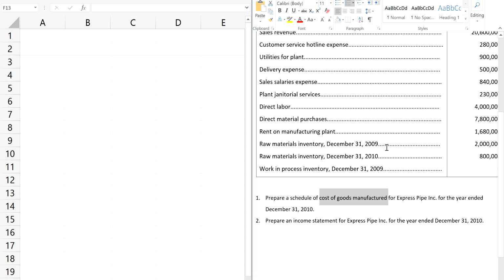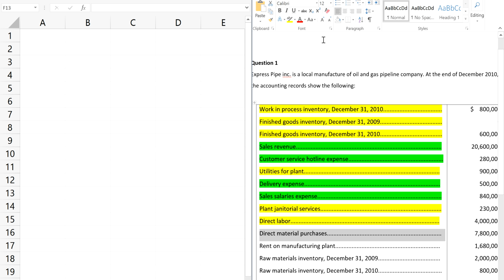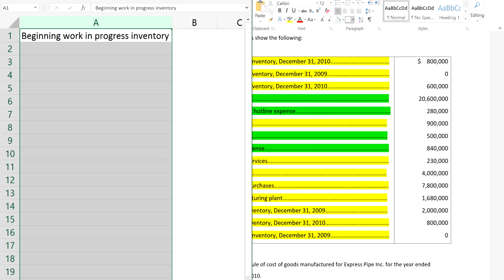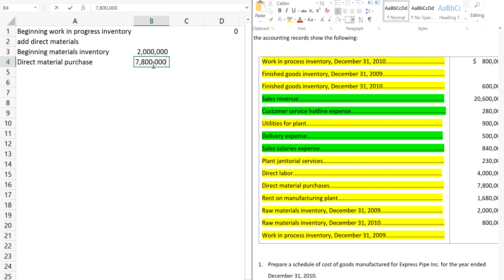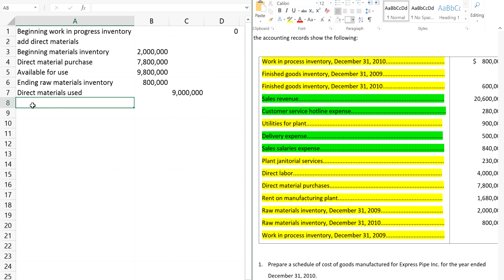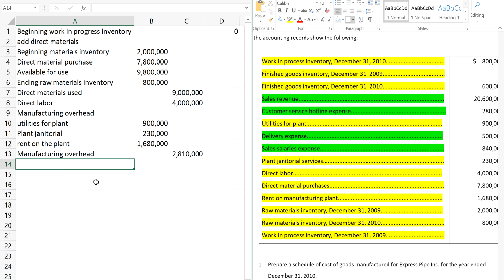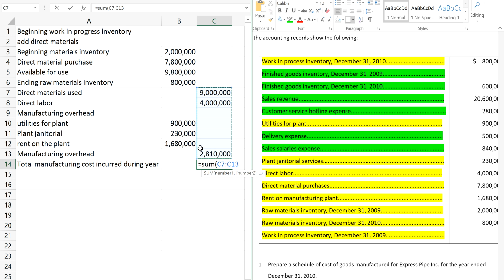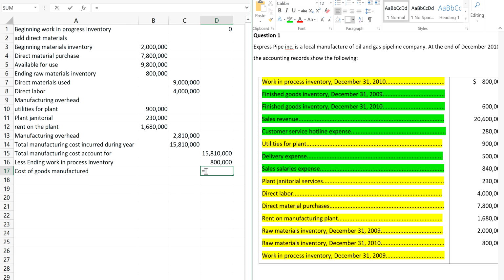FN3140 Review 1 part 1